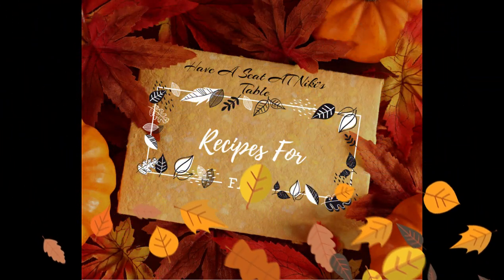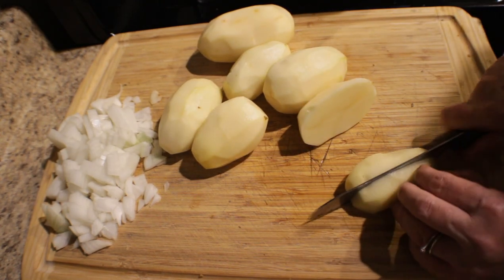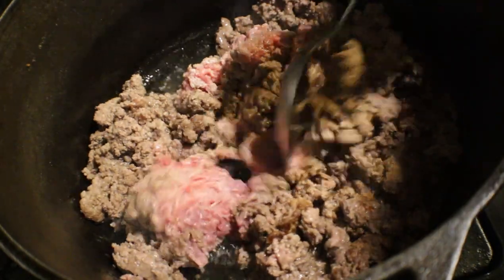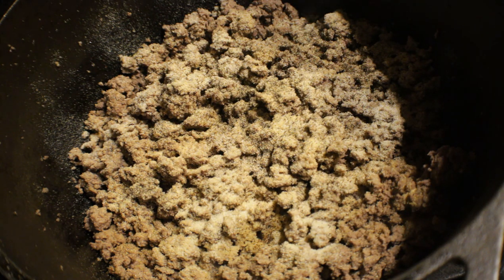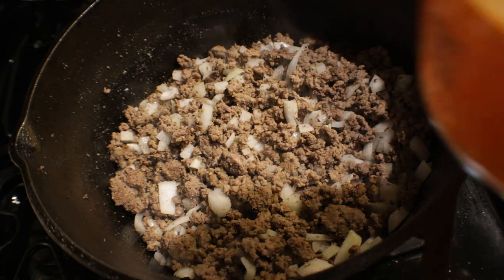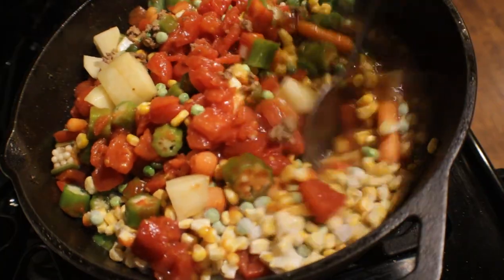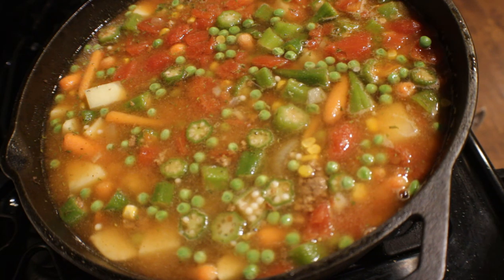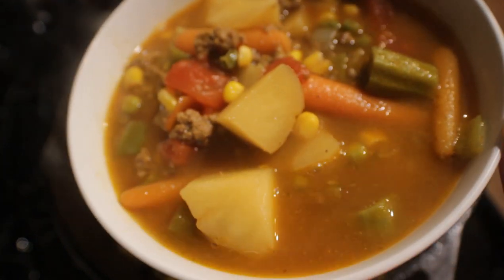Hearty Vegetable Beef Soup II Cold Weather Ready!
Hi everyone!! In today's video I'm making one of my go to Meals for a cold Fall or Winter Day! Hearty Vegetable Beef Soup! All ingredients will be in the box below!

Ingredients
Ground Meat or Ground Turkey
Onion
Okra
Potato
Peas
Carrots
Corn
1Tbls Minced Garlic
 1Tbls Garlic Powder
1 Tbls Onion Powder
2 Tbls Knorr Tomato Chicken Bouillon
1/4 Tsp Black Pepper
1 Tbls Parsley
2 cans Tomato